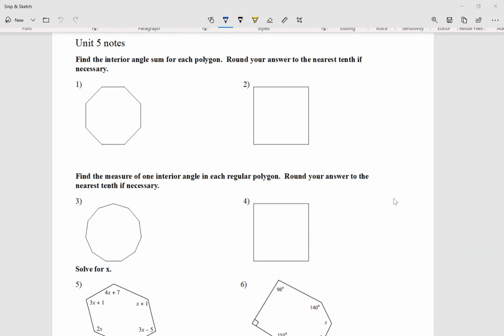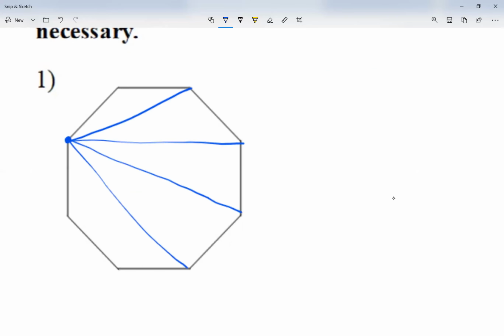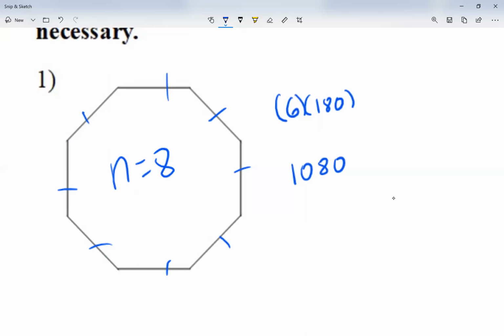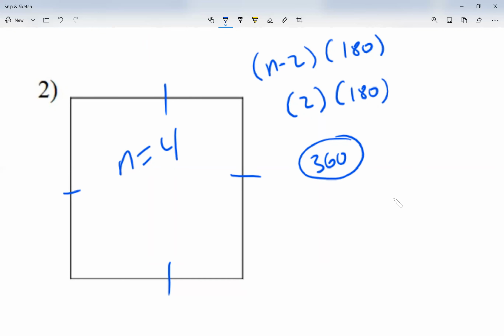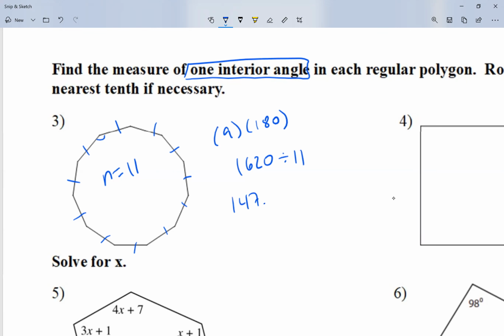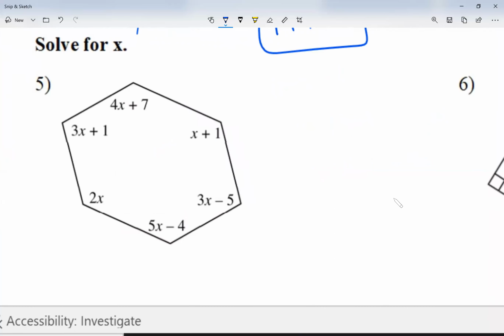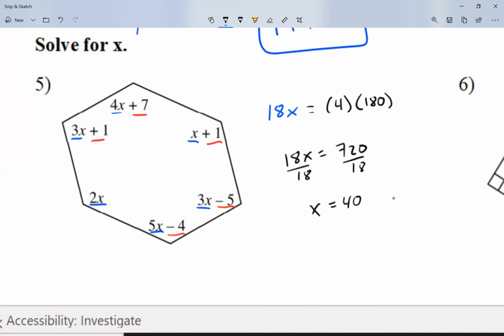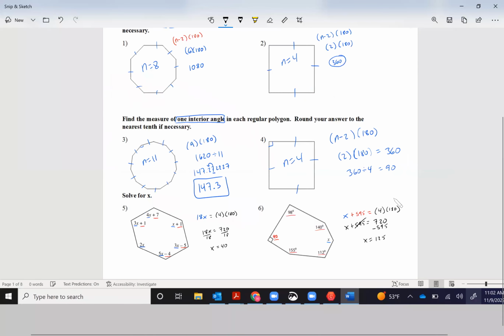Leonzo polygon interior angle